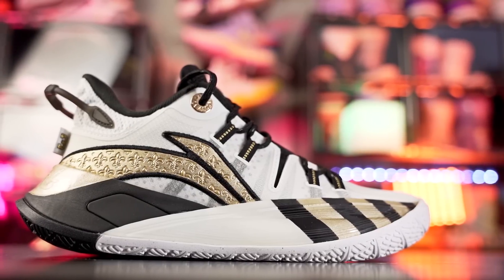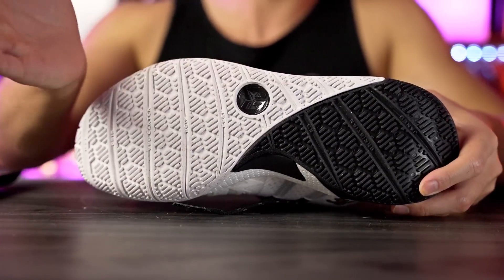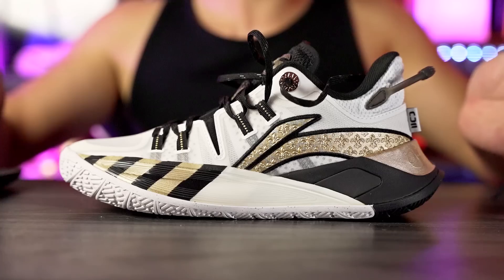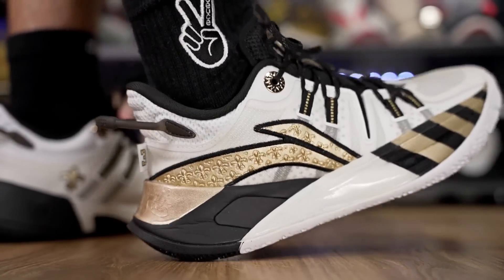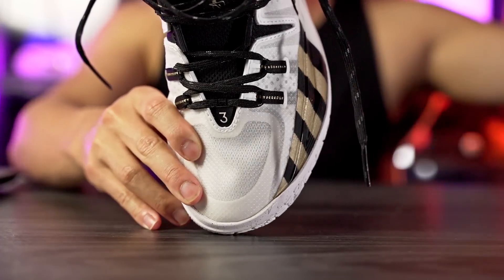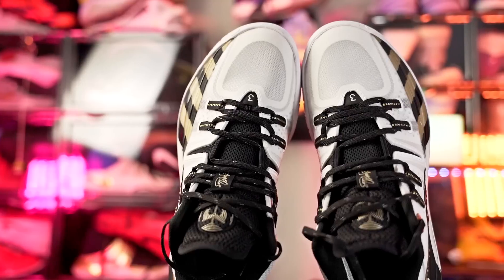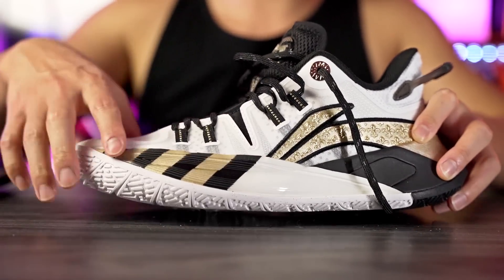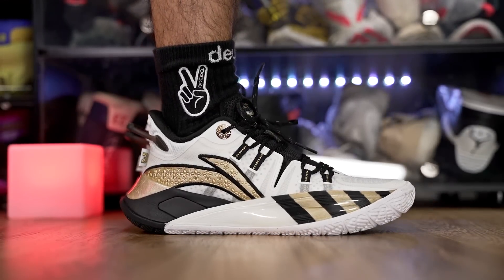CJ McCollum Has the BEST SHOE OUT?! Li Ning CJ 2 First Impressions!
Here's my first impressions look on the Li Ning CJ 2. CJ McCollum signature shoe with Li Ning